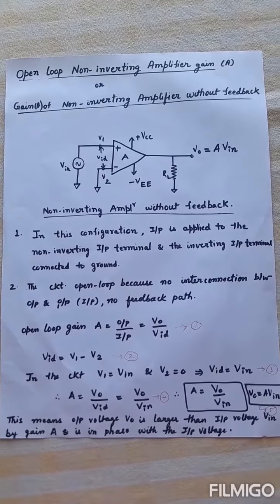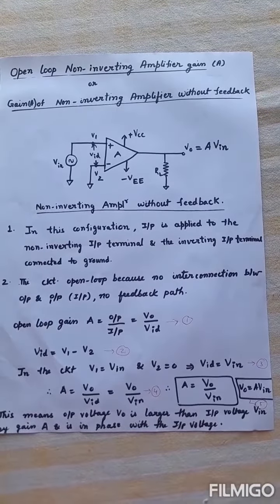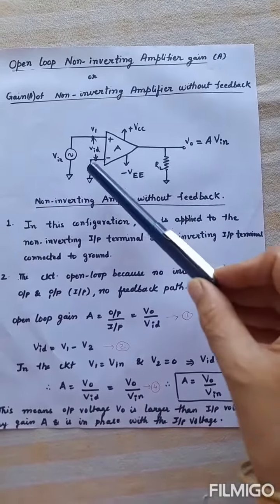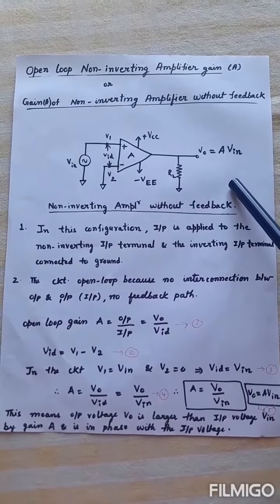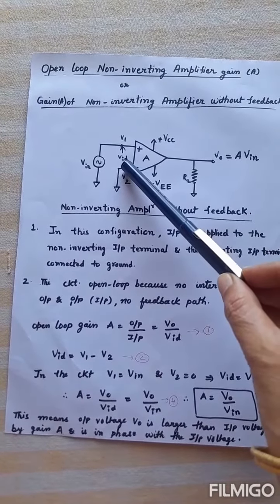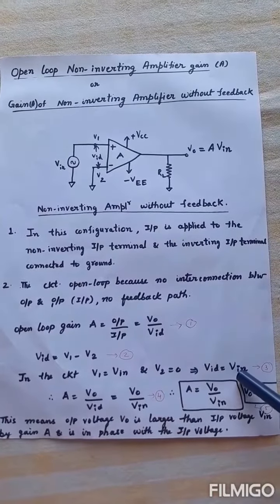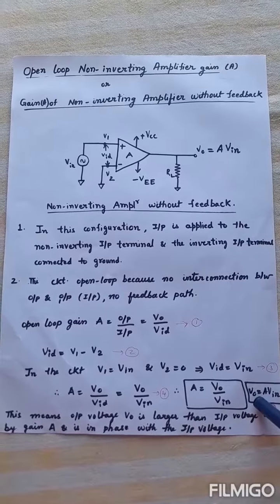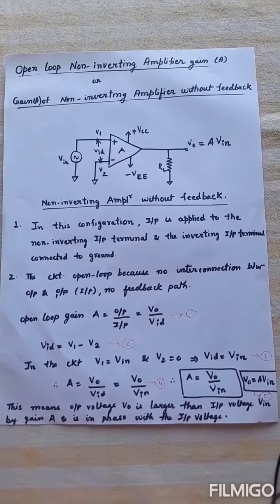Dr. K.DURGA RAO # Op_Amp 1.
Non inverting amplifier gain A